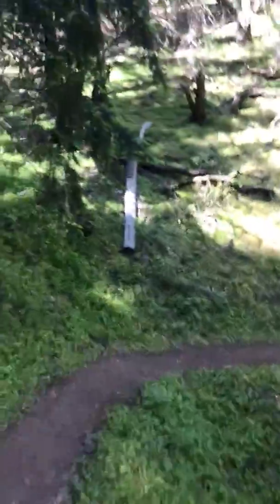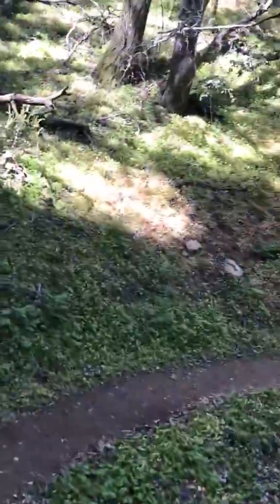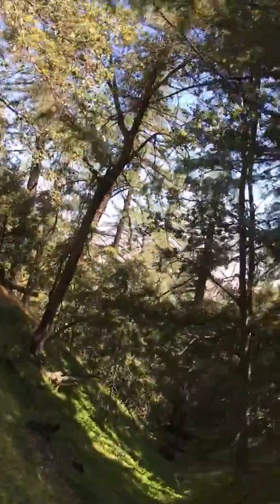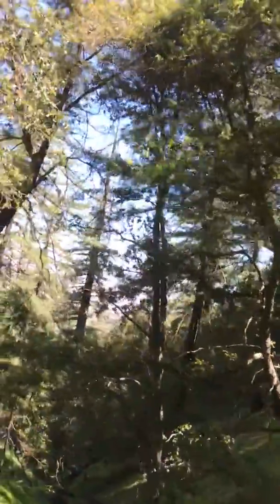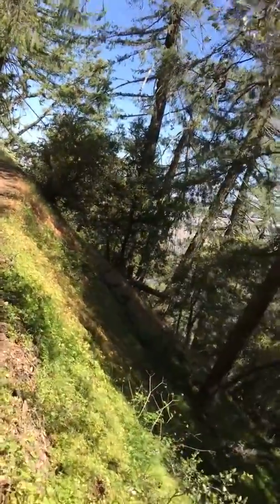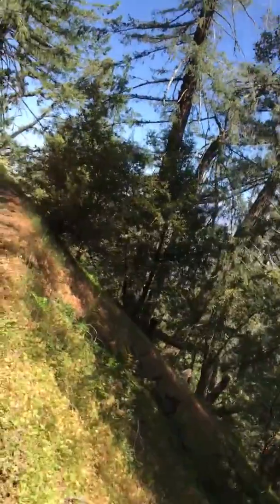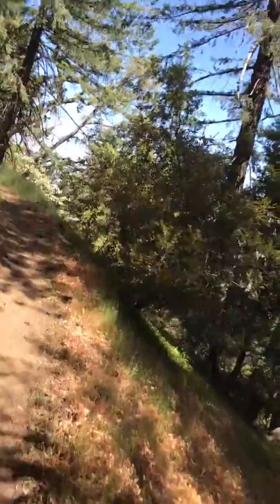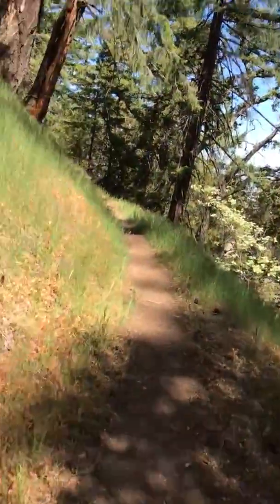North and South facing slopes